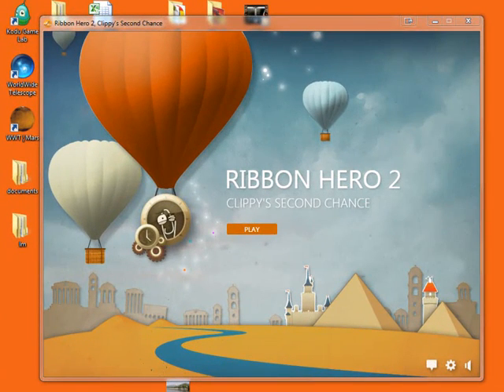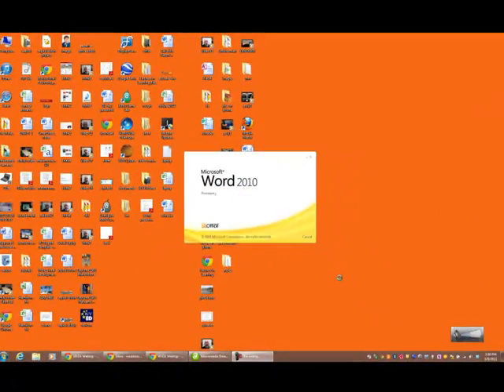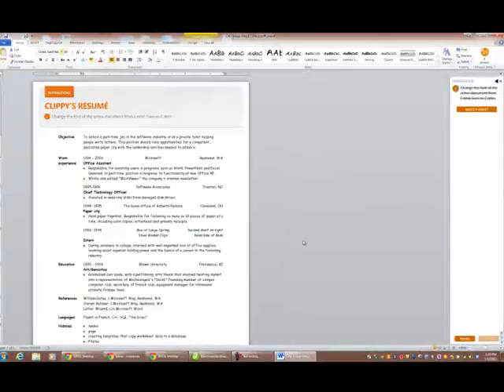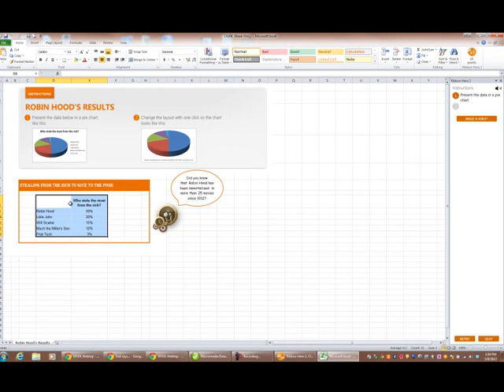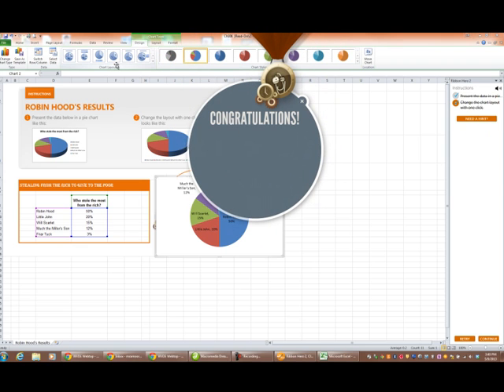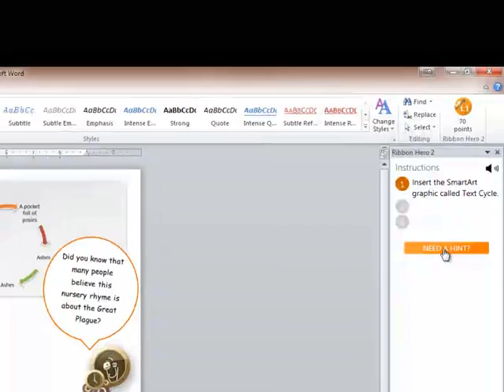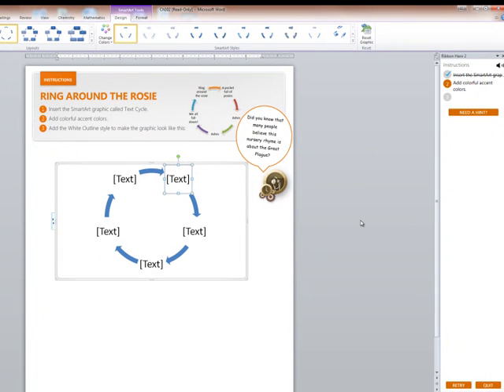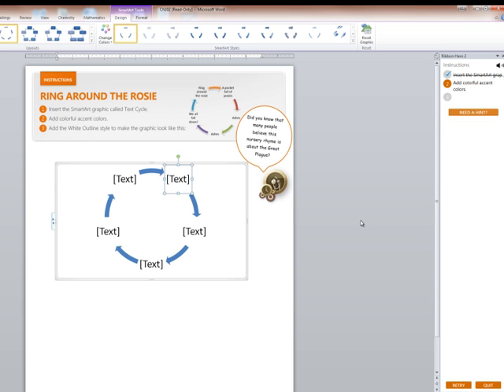Microsoft Innovative Educator - Ribbon Hero 2 - Clippy's Second Chance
Use this video game to learn the ribbons and tools in all of the tools in Microsoft Office.